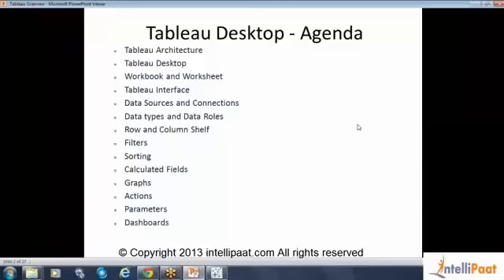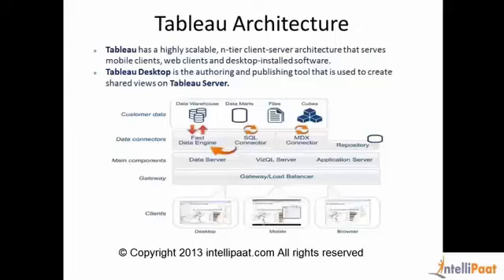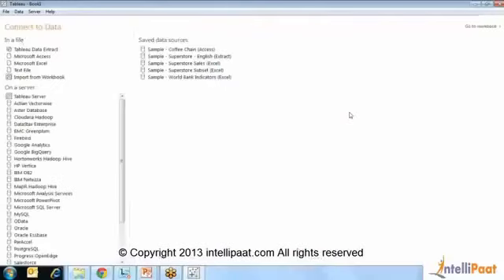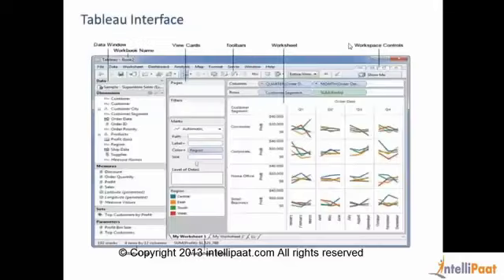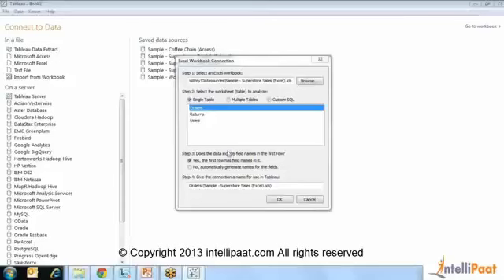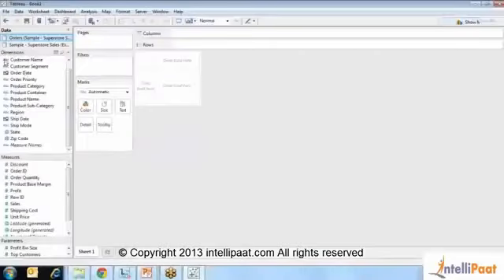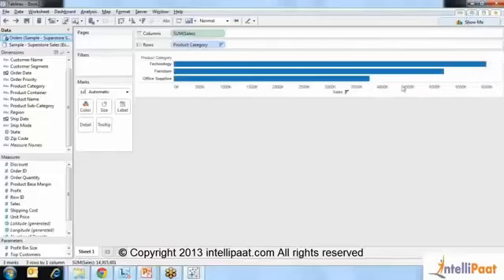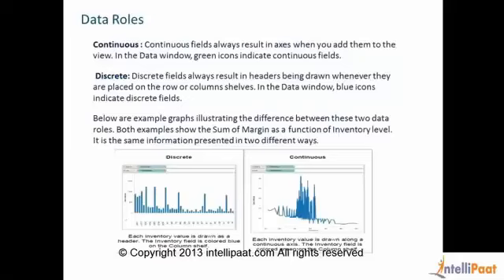Tableau Developer Online Training Course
Demo of Tableau Developer Online Training Course. to read more about this course and to purchase the training.